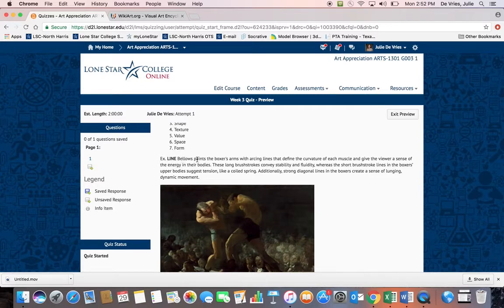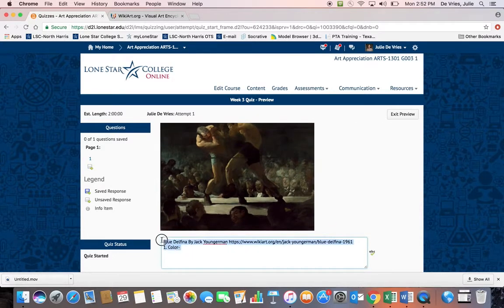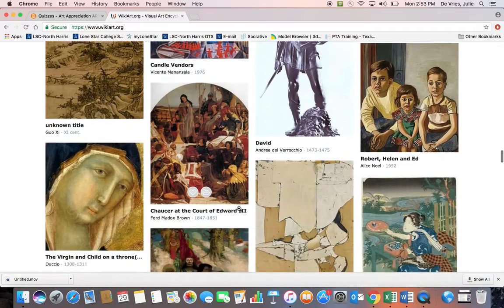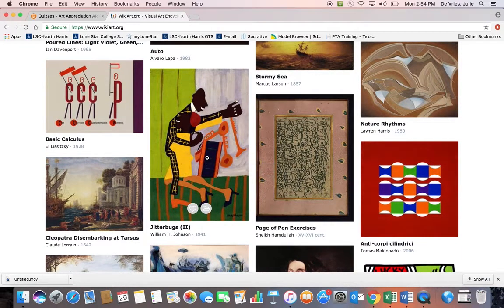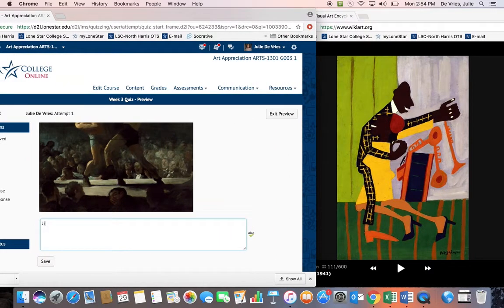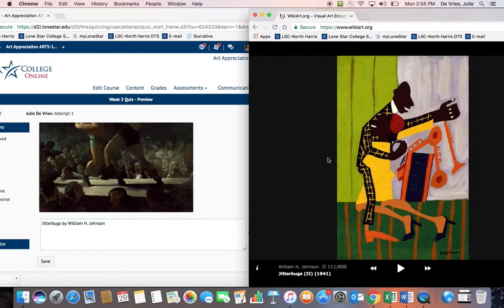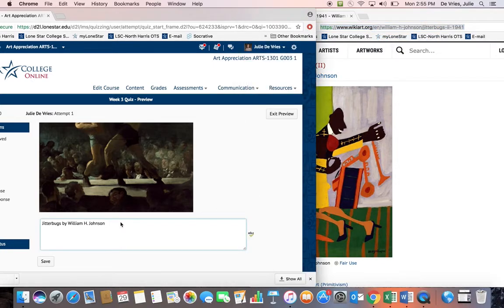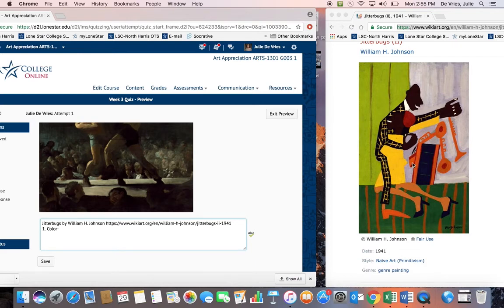Week 3 Quiz: Elelements of Art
Follow these instructions to complete your week 3 quiz.